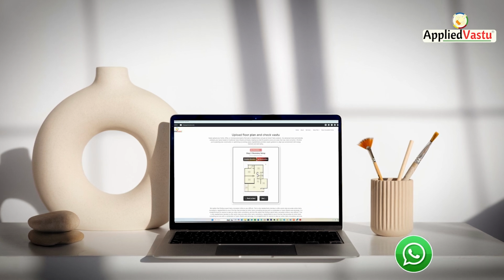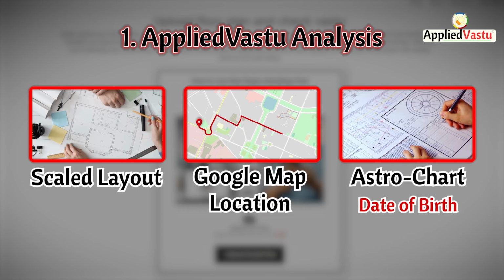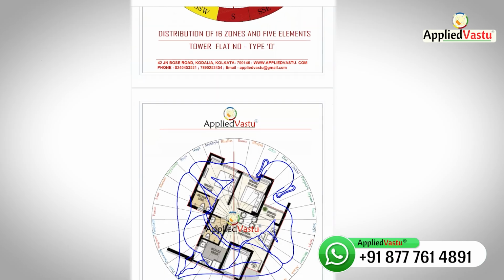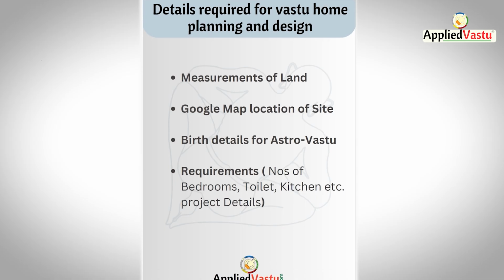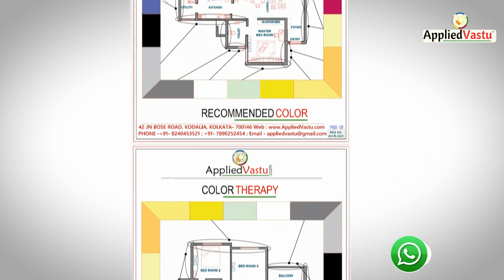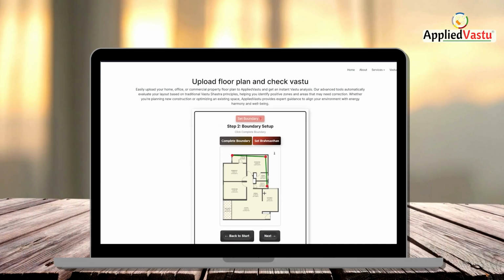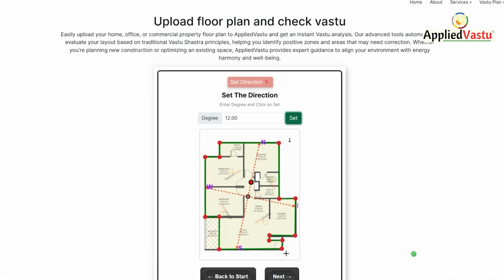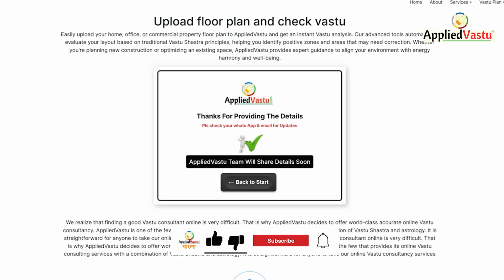How to use Vastu Calculator by AppliedVastu | Upload Floor Plan and Check Vastu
How to Use Vastu Calculator by AppliedVastu | Upload Floor Plan and Check Vastu Online
In this video, learn step by step how to perform a detailed Vastu analysis of your house, flat, factory or office layout using our Vastu Calculator tool by AppliedVastu. Upload your floor plan and get an instant, accurate Vastu report based on ancient Vastu Shastra - Astro Vastu and modern algorithms.

In this video we guide you step-by-step on how to use the AppliedVastu calculator to submit your floor plan and receive a detailed, personalized Vastu report – all analyzed by experts, not AI tools.

✅ What Makes AppliedVastu Unique?

✔️ All layouts must be scaled and accurate, prepared using professional drafting software

✔️ True cardinal directions are determined from Google Earth Pro and professional drafting software

✔️ Astro-Vastu calculations are done for all family members to tailor the report

✔️ All data is analyzed by Vastu professionals, ensuring reliable and effective results – no automated or AI-based shortcuts

✔️ You receive a comprehensive Vastu report with suggestions and remedies based on classical and scientific Vastu principles

Step By Step Guide:
✅ Step 1: Access the AppliedVastu Calculator
Search "Vastu Calculator by AppliedVastu" on Google.

Click on the official link that leads to the calculator page.

On the page, you’ll see an embedded tutorial video. Watch this video to understand the process before uploading your plan.

✅ Step 2: Upload Your Scaled Floor Plan
Click the “Upload” button.

Select and upload a scaled floor plan image (PNG or JPG).

After upload, click on the “Boundary Marking” button.

Mark the site boundary carefully, then click “Next” to proceed.

✅ Step 3: Enter the Degree (Orientation)
You’ll now be asked to enter the degree orientation of your plot/layout (e.g., 48°, 90°, etc.).

Click on the input field, enter the degree, and select the 8° range it falls under.

✅ Step 4: Provide Birth Details for Astro Vastu Analysis
Enter the Date of Birth, Time of Birth, and Place of Birth for each family member or the main occupant.

This data helps in performing accurate Astro Vastu calculations tailored to the individuals.

This is where your expert-analyzed Vastu report will be sent.

Click on the “Submit” button to complete the process.